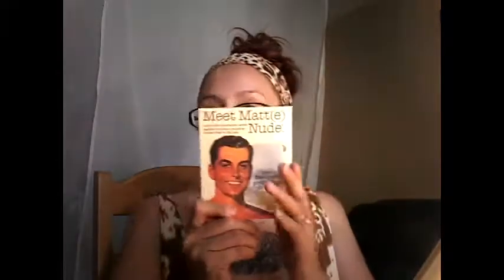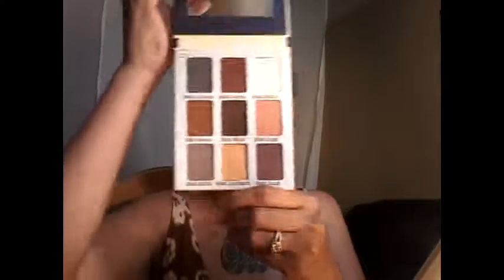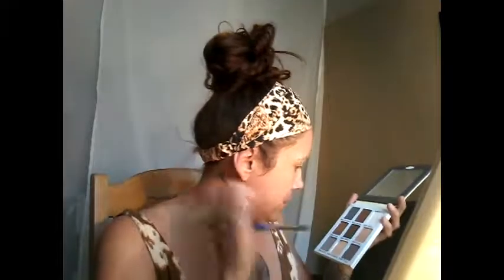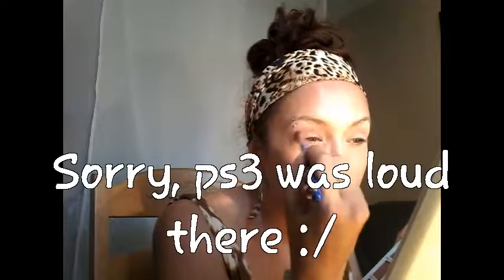Look Created Using The Meet Matt(e) Nude Palette GRWM Let's Have Some Fun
Hey All My Most Beautiful, Gorgeous Subscribers. How is everyone today?
I am fab as always. I love this palette. Just nice mellow shades. Easy to use and it makes beautiful looks. Im over all happy with this look and palette. These are the shades i used and where.
Matt Malloy all over for a starting base
Matt Singh to start in crease
Matt Abduhl over top on that in crease a blended above
Matt Wood and Matt Hung mixed and used to smoke out the outter corners and along the bottom lash line. then i used Disco Dancer p, a Hard Candy single shimmer shadow, between the crease and brow bone to add some sparkle. Then on the inner lid and to highlight the brow bone, i used Rosie Flamingo from Essence. There is my eye look and what shadows i used.
I used the Nyx eyebrow pencil like always
Better then sex by TooFaced mascara and Perversion by Urban Decay mascara to create my long lashes(ditched the falsies)
Rimmel london by Kate to contour, blush and highlight
Mac prep n prime moisture infustion to prime and urban decay naked skin for foundation and used the concealer as well. Just used the physicians formula eye booster fine felt tip liner and to finish my look, i used hard candy lips in the shade Prowler.